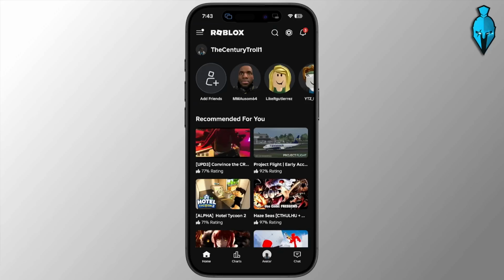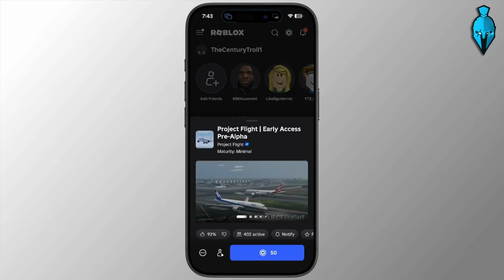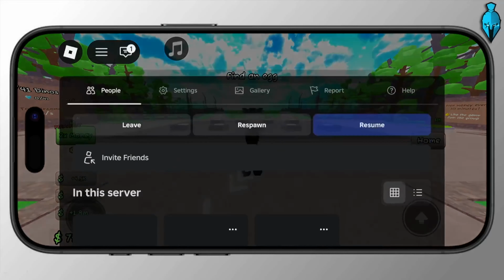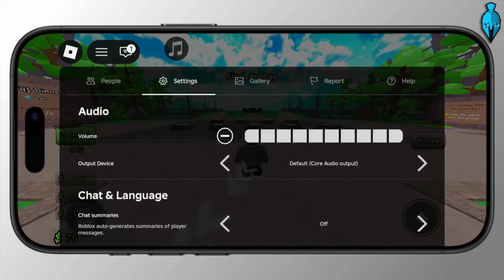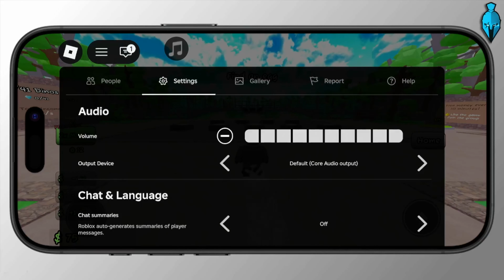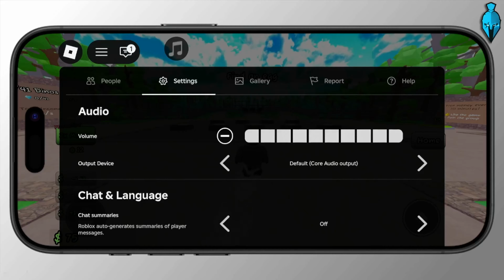How To Animate Your Roblox Avatar With Your Camera On Mobile - Full Guide